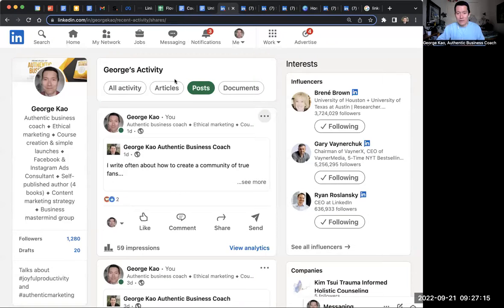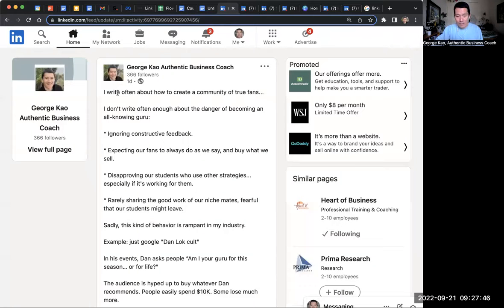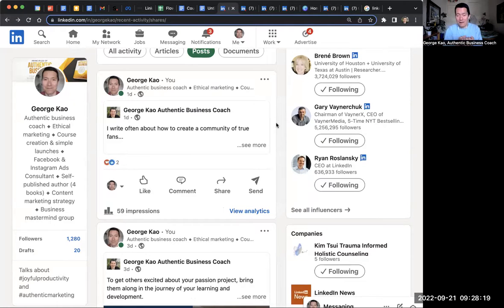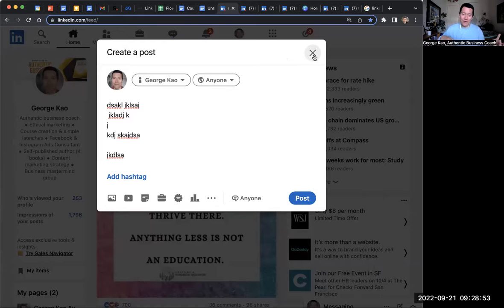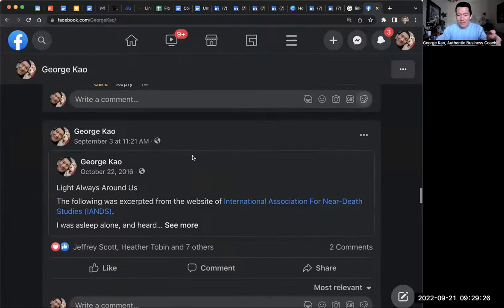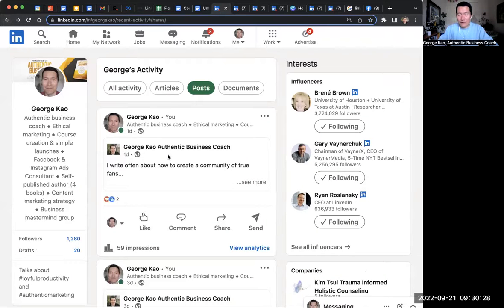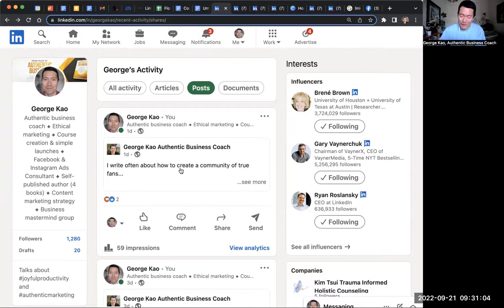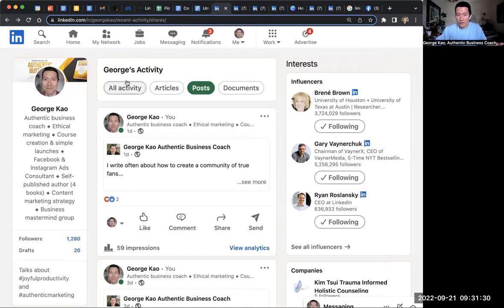LinkedIn company page vs profile -- what to post on company page vs. content on your profile?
This is an excerpt from my LinkedIn course.